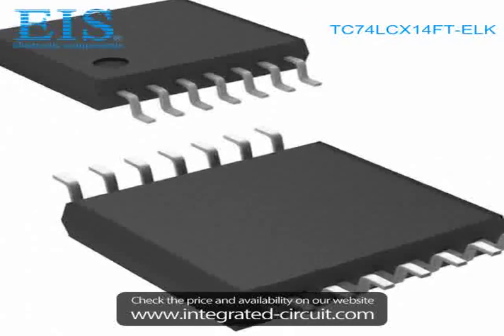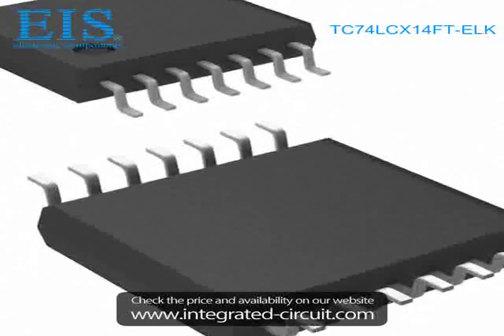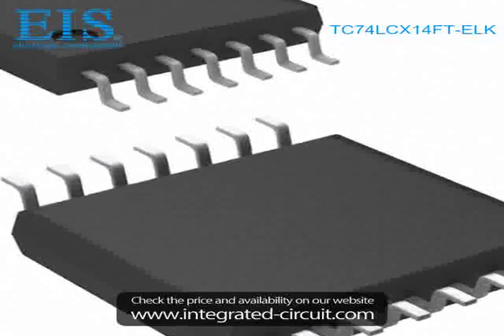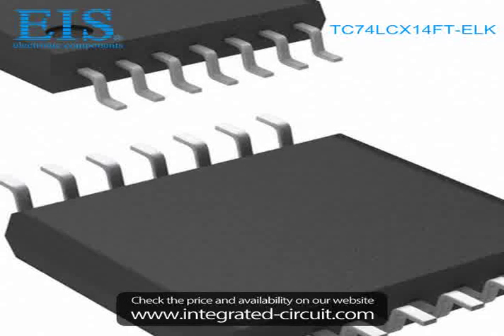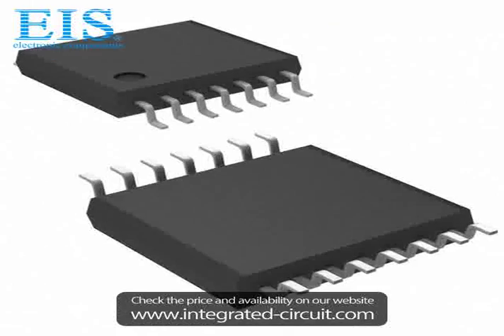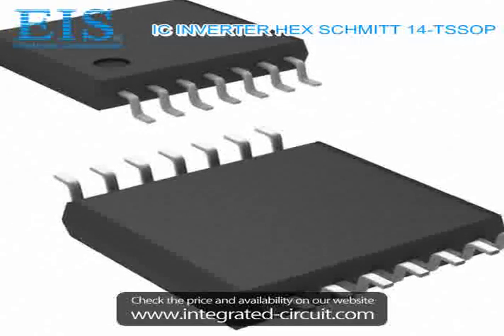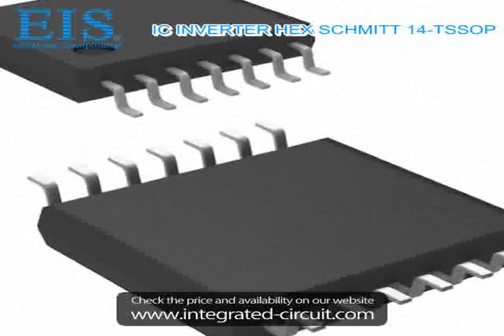Sell TC74LCX14FT-ELK of Toshiba Semiconductor & Storage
We have the stocks of TC74LCX14FT-ELK with a very best price, we can ship immediately after order.

Manufacturer Part Number: TC74LCX14FT-ELK
Manufacturer / Brand: Toshiba Semiconductor & Storage
Brief Description: IC INVERTER HEX SCHMITT 14-TSSOP

You also can download the datasheet of TC74LCX14FT-ELK from our